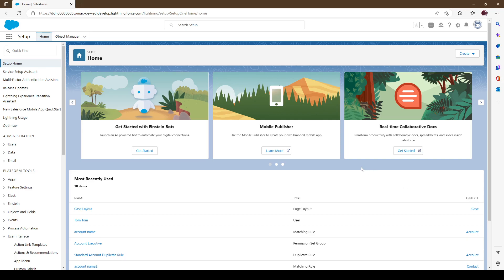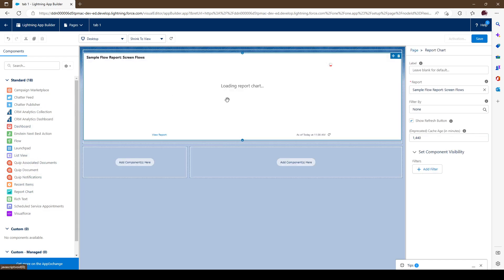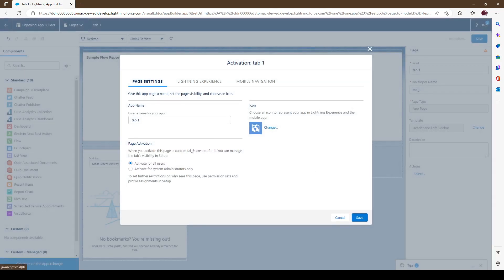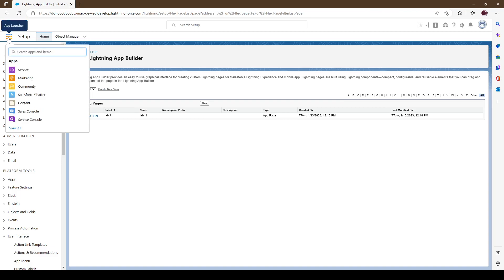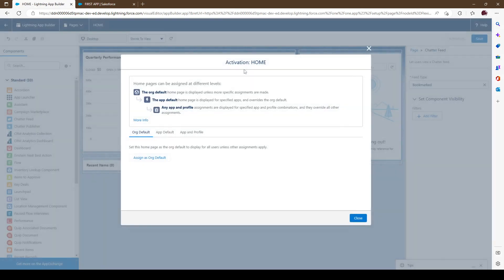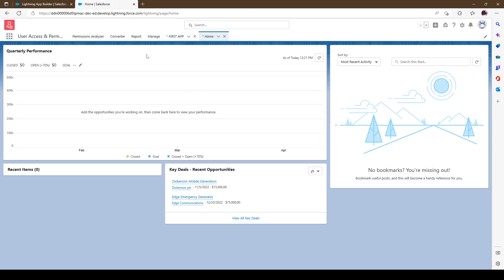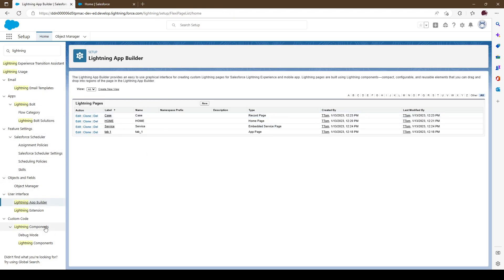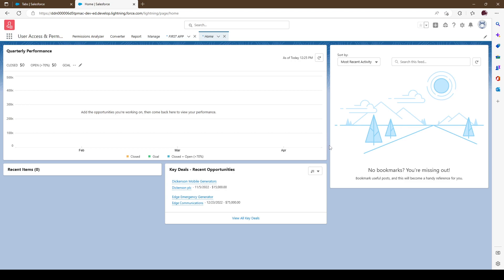How To: Lightning App Builder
The Lightning App Builder is a point-and-click tool that makes it easy to create custom pages for the Salesforce mobile app and Lightning Experience, giving your users what they need all in one place. The Lightning App Builder is also a one-stop shop for configuring Lightning apps.